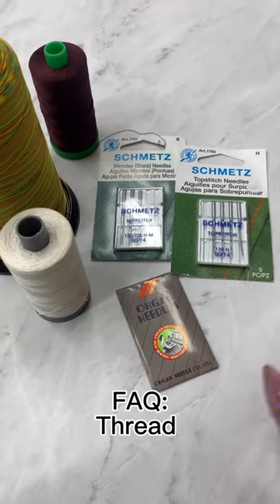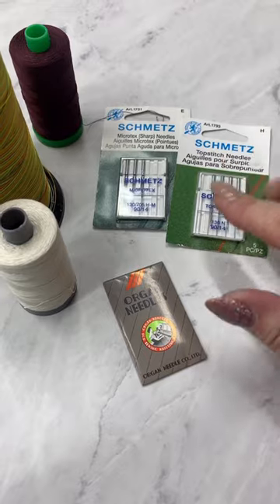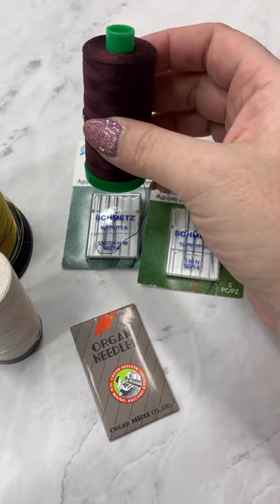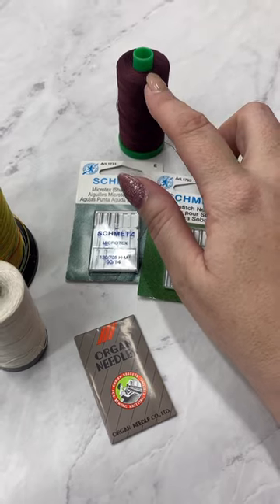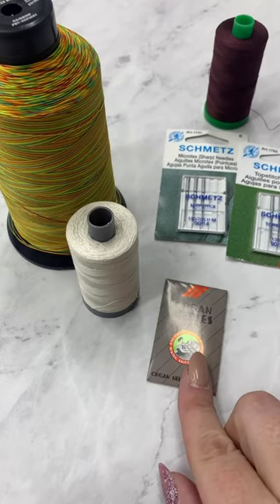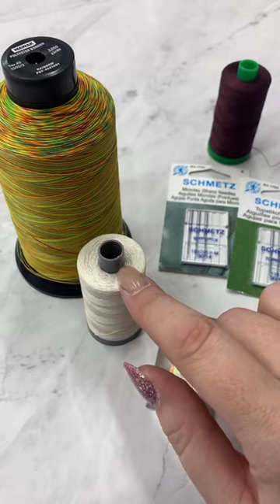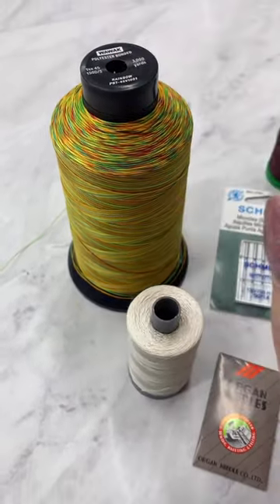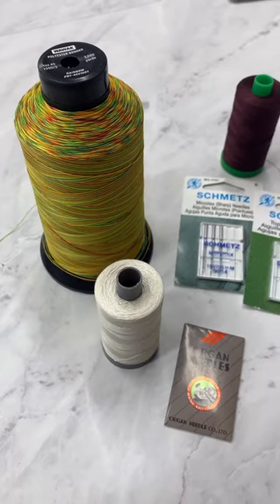Favorite Bag Making Thread